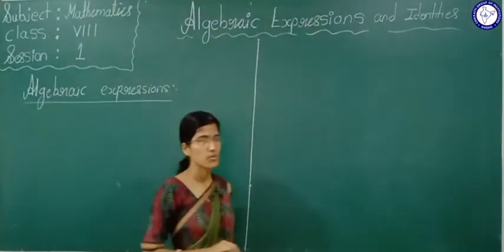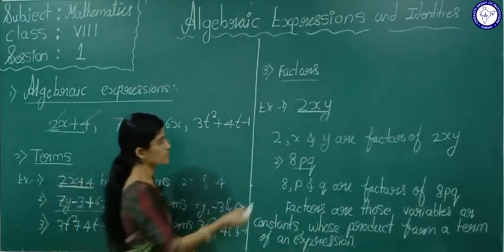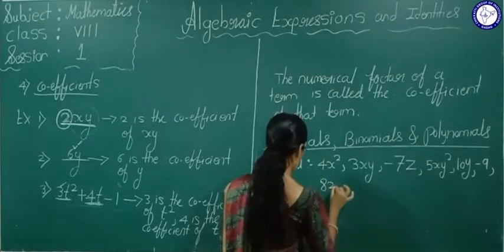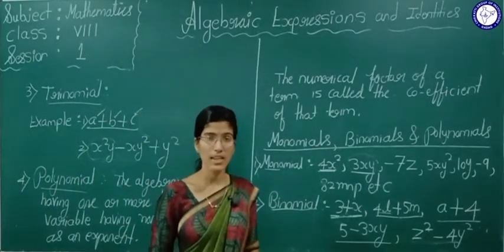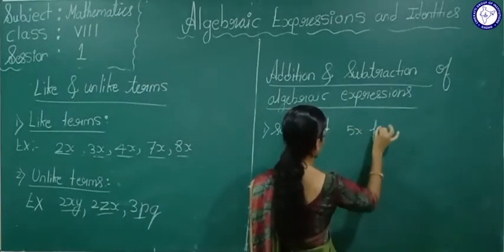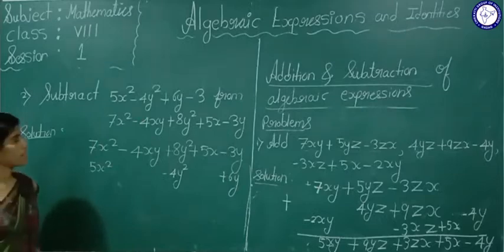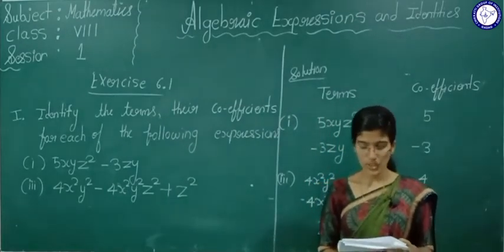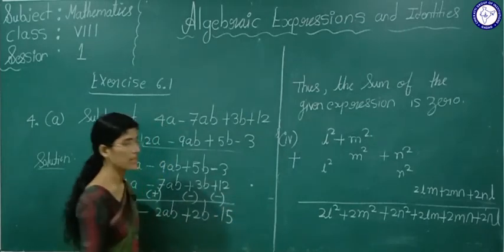CLASS 8 (EM) | MATHS | MALGEBRAIC EXPRESSIONS AND IDENTITIES | SESSION 1